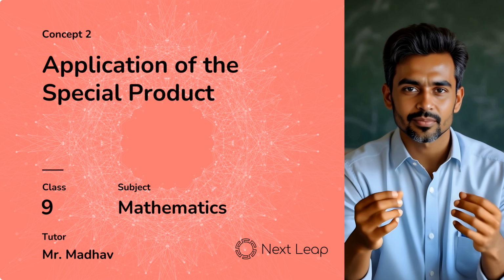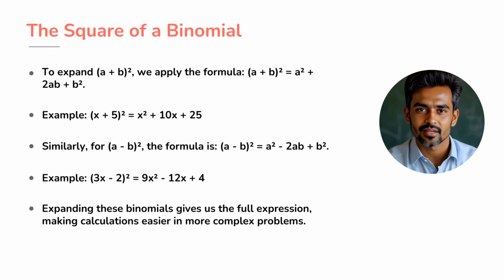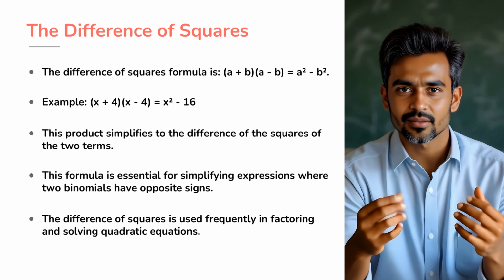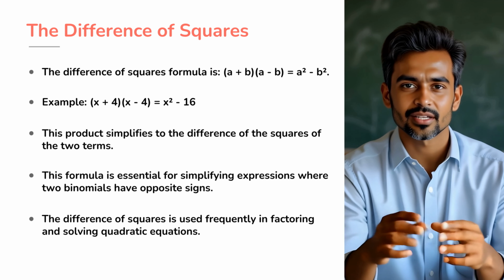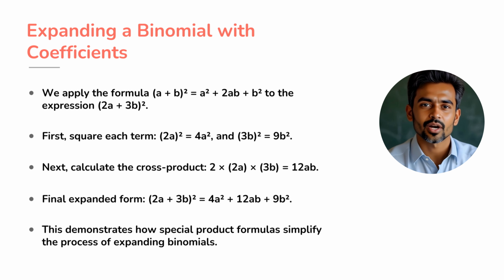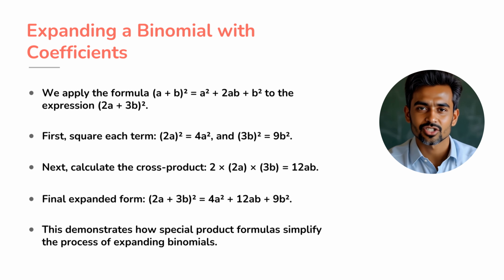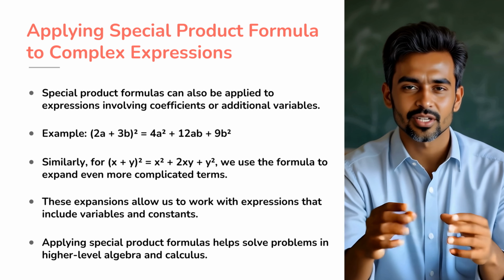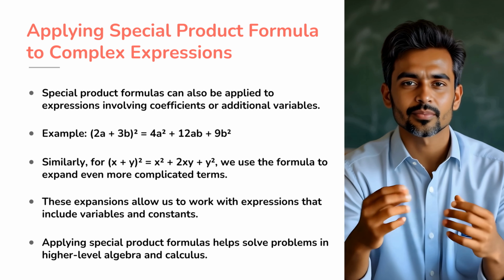Application of the Special Products | Class 9th Maths | Chapter - Expansions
Turn Algebraic Identities into Powerful Problem-Solving Tools!
In this Class 9 ICSE Maths lesson by NextLeap.AI, we explore the practical applications of Special Products to simplify and expand algebraic expressions quickly and efficiently.

We begin with a quick introduction to special products before diving into:
The Square of a Binomial
The Difference of Squares
Expanding Trinomials – Extending identities to multi-term expressions.
Applying Special Product Formula to Complex Expressions – Breaking down large expressions step-by-step.
Expanding a Binomial with Coefficients

This video will help you save time in exams, avoid mistakes, and confidently tackle algebra problems.

1️⃣ Introduction to Special Products – Quick recap of the main formulas.
2️⃣ The Square of a Binomial
3️⃣ The Difference of Squares – Using the formula for faster simplification.
4️⃣ Expanding Trinomials – Step-by-step expansion techniques.
5️⃣ Applying Special Product Formula to Complex Expressions – Breaking down long problems.
6️⃣ Expanding a Binomial with Coefficients – Dealing with numerical multipliers.

✔ ICSE Exam-Focused – Covers application-based questions seen in board papers.
✔ Step-by-Step Method – Clear and logical breakdown of problems.
✔ Time-Saving Tricks – Use formulas to avoid lengthy multiplication.
✔ Error-Free Expansion – Learn how to avoid common mistakes.
✔ Foundation for Higher Algebra – Prepares you for advanced expansion problems.